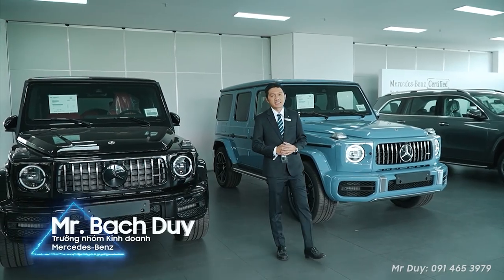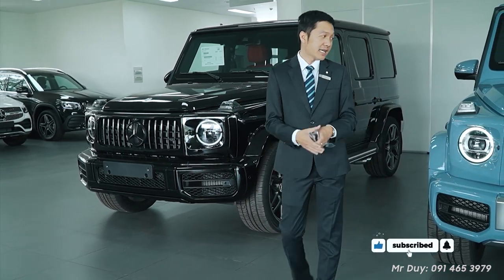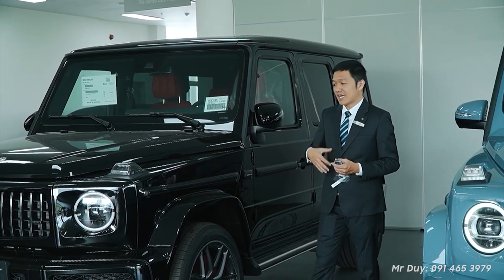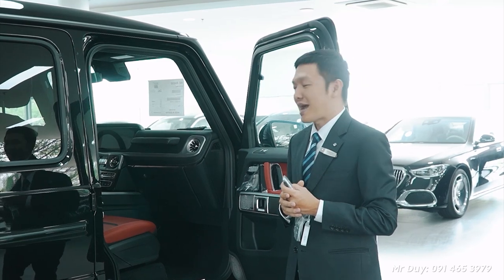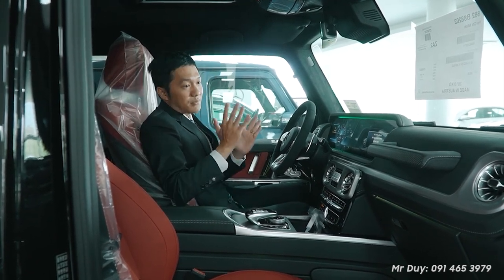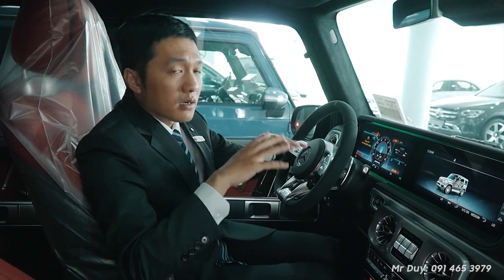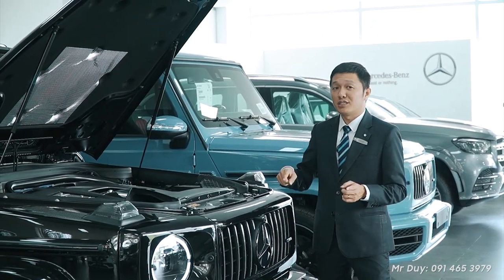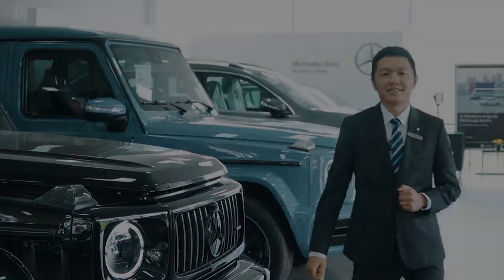Mercedes AMG G63 Edition 55 New 2023 Chiếc xe có giá trị sưu tầm cao | Duy Mercedes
Chiếc xe được thiết kế với những khối vuông vắn nhưng rất thời trang và các tính. Các siêu sao bóng đá, cá nhà thiết kế thời trang, các tỷ phú thế giới thì đa phần đều có ít nhất 1 chiếc G63 AMG trong bộ sưu tập của mình .
G63 AMG chiếc xe được lắp ráp thủ công bằng tay mang đến giá trị thẩm mỹ cao và niềm tự hào của Mercedes.